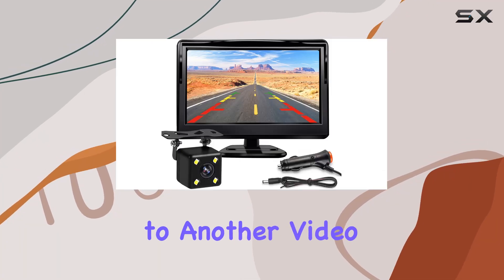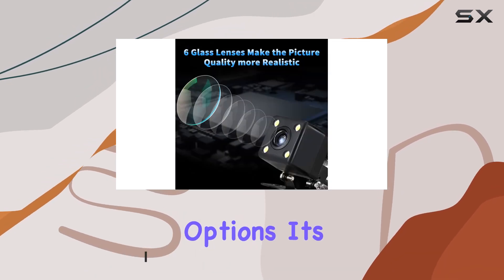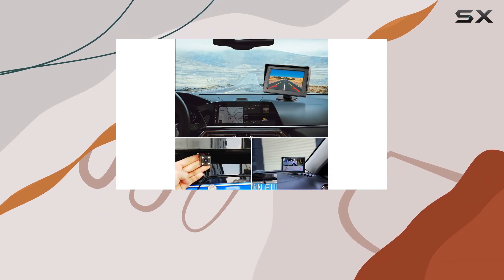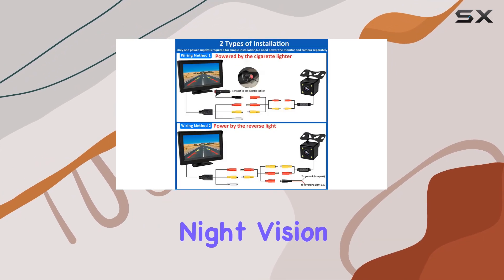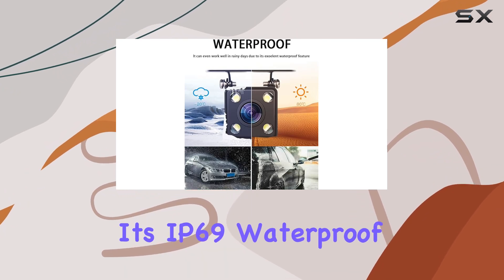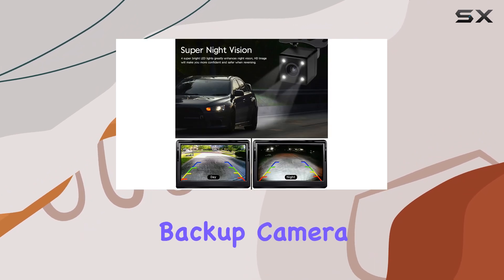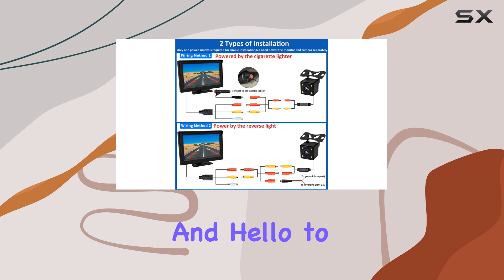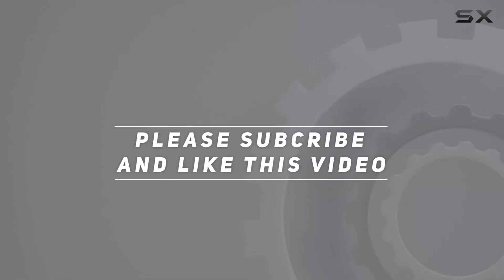Kairiyard Backup Camera: The Ultimate Car Safety Upgrade!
0:00 Intro
0:06 Review

Things that we mentioned in this video:
Kairiyard Backup Camera, Car : B0C5J6L5C4